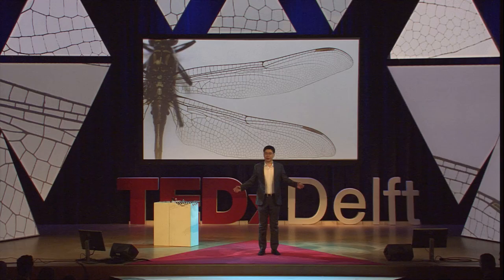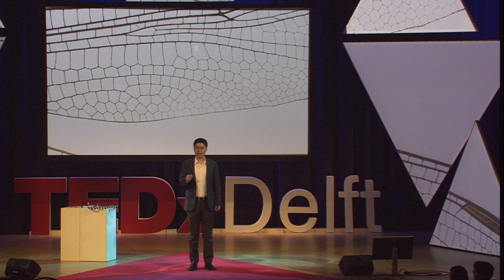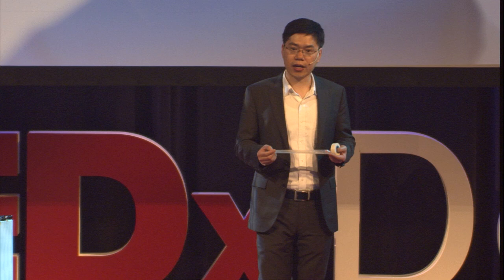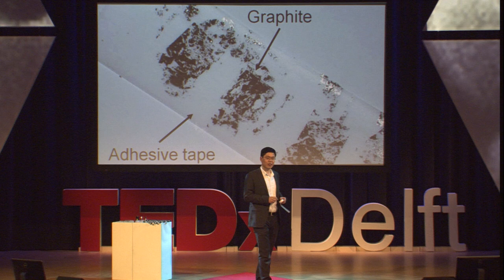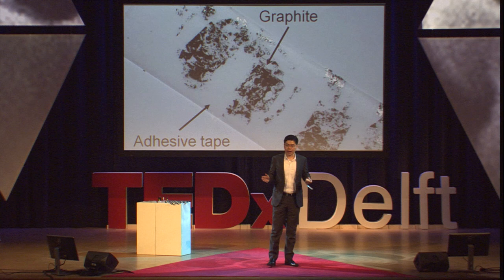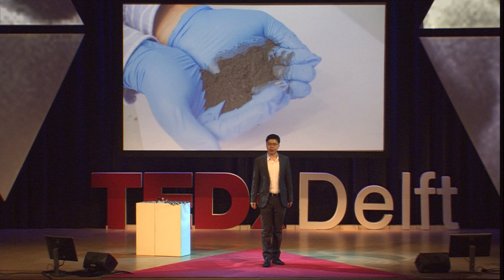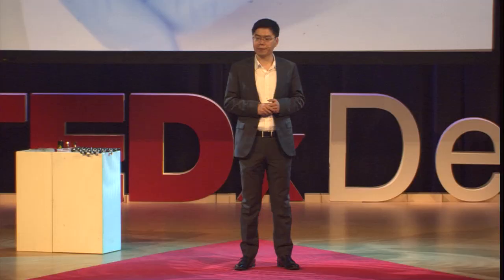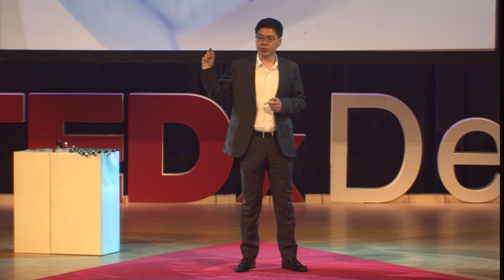Getting to grips with graphene | Shou-En Zhu | TEDxDelft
Graphene, a nano-structure, has many different usages.  For instance, imagine a world where you would be able to desalinate water with a tool that can fit in your pocket or windows that can produce power because of it’s conductivity and clarity. Imagine all electronic devices fully charged in 10 minutes or electronic devices embedded in clothing and electronic chips one thousand times faster than current technology can produce. This is only a part of what graphene is capable of doing.

Now, working on a PhD  in Graphene Research at TU Delft and with the understanding that there is a lack of development with this material, he set out on a new venture,  designing and constructing a machine that can produce graphene from scratch on a much smaller budget.

There is a Chinese dream whereby education is the key to secure one’s brighter future. Shou-En Zhu was one of the millions of Chinese taking part in the rural-urban migration in order to receive this good education.

Zhu understood the lack of development in graphene and with this insight, he managed to design and construct sophisticated graphene production equipment from scratch. When trying to reminisce about his ordeal, Zhu shared the influential teachings of a  former chairman of the Department of Material Science in Jilin University that kept him going: “If all of the people in this new field are sprouts, you have to grow a little bit taller than the rest, to get more sun and to grow into a large tree.”